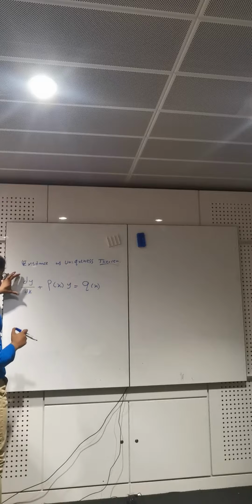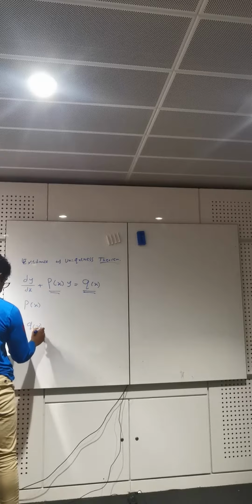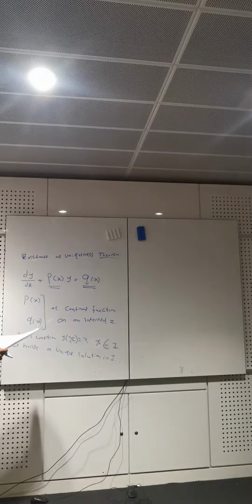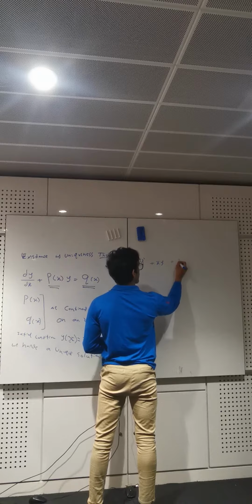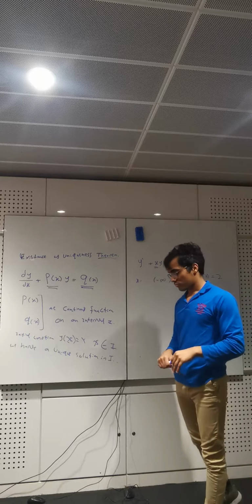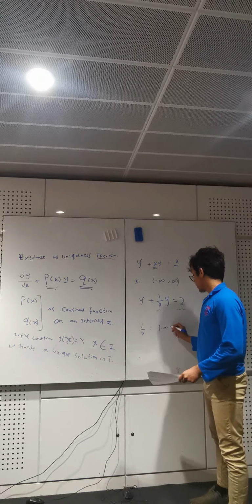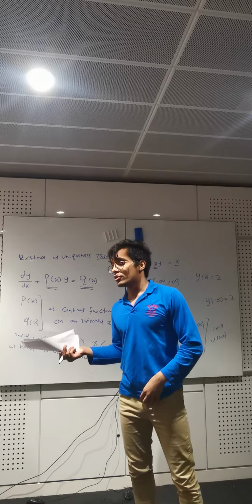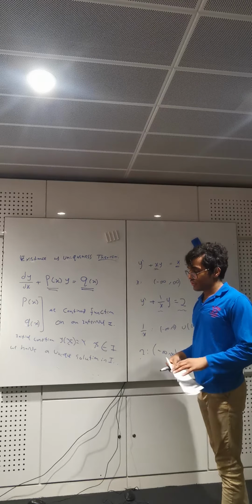Excistance and uniqueness theorem for linear ODEs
Excistance and uniqueness theorem for first order linear ODEs